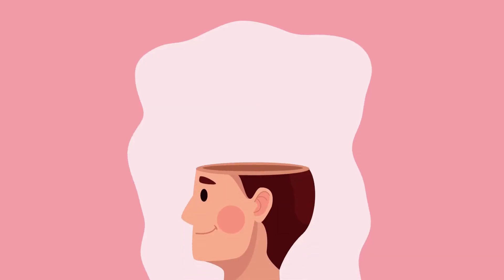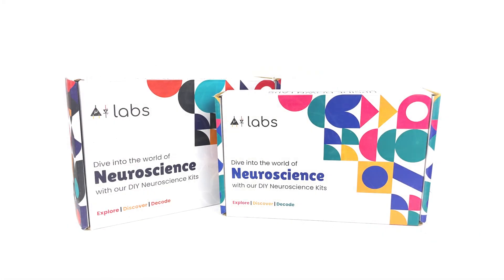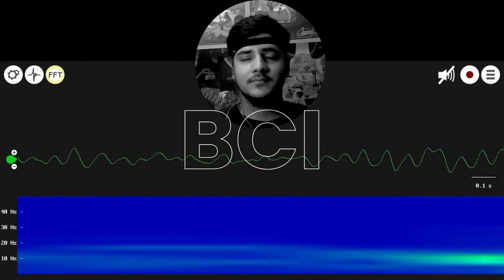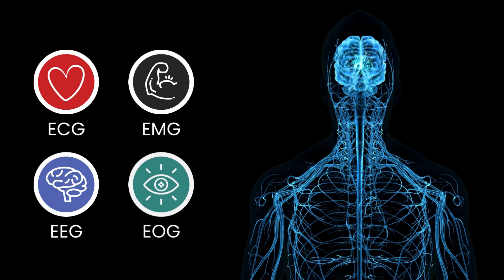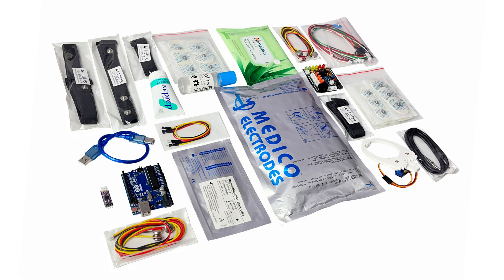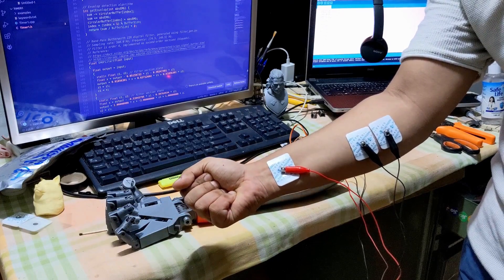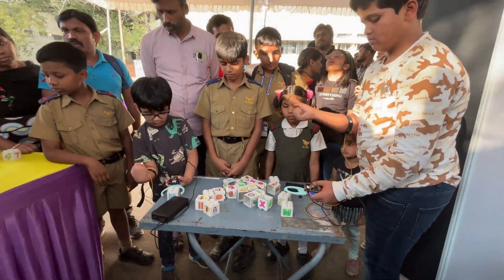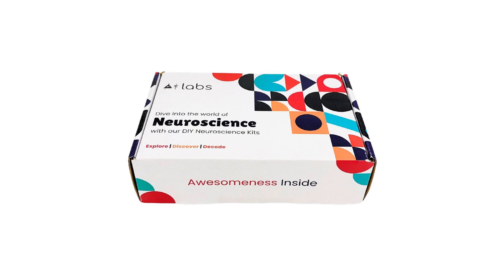Everything you need to start building HCI & BCI Projects | Launching DIY Neuroscience Kits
We have finally launched DIY Neuroscience Kits for students and researchers so that they can explore neuroscience by making amazing HCI and BCI Projects. You will be easily able to record biopotential signals from your body be it from your brain (EEG), heart (ECG), muscles (EMG), or eyes (EOG).

There are 2 variants of DIY Neuroscience Kits:
1. DIY Neuroscience Kit - Basic
2. DIY Neuroscience Kit - Pro

Get your DIY Neuroscience Kits now from our online stores (Shipping Worldwide)

2. Link to all our online stores (Shipping Worldwide)
4.
5. List of research papers where our kits are mentioned